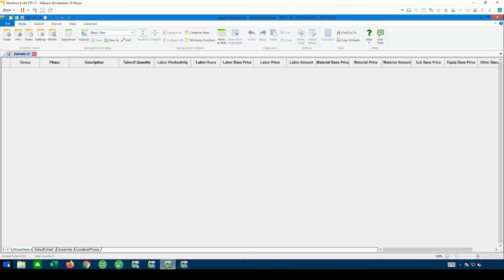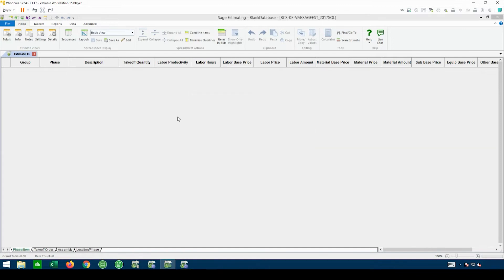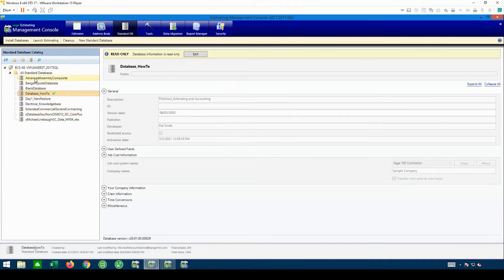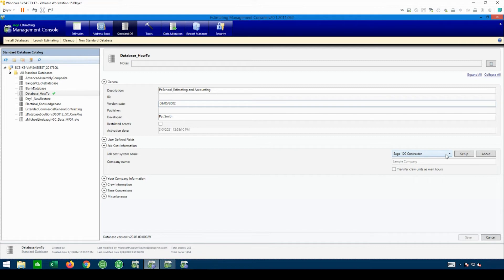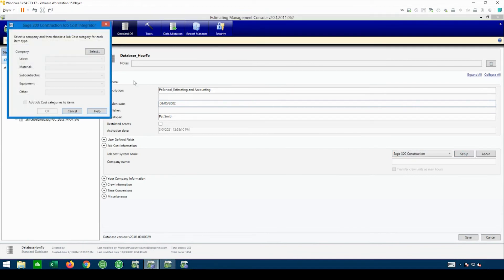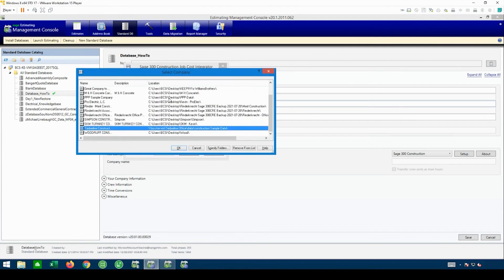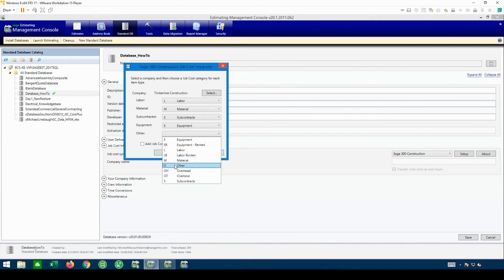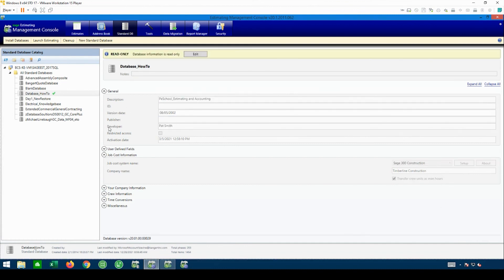Sage Estimating - Migrated Sage 300 CRE, Part 1: Update Database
This is part 1 from the Update Database in the Sage Estimating - Migrated Sage 300 CRE series. The necessary changes to settings, and how to make them, in Sage Estimating after migrating Sage 300 CRE to a new server.

Series on updating database and existing estimates within Sage Estimating after migrating Sage 300 CRE to a new server:

For more information on Sage Estimating or to request a demo

Looking for more Sage 300 CRE support? Sign up for a Bangert Support Plan today and we will help you get the most out of your system!